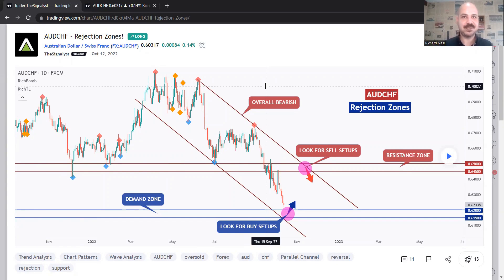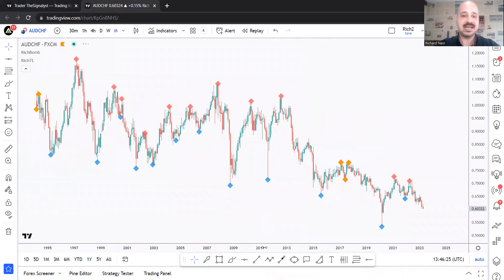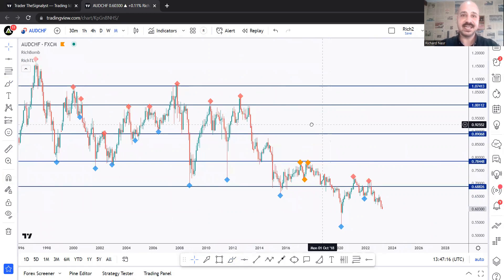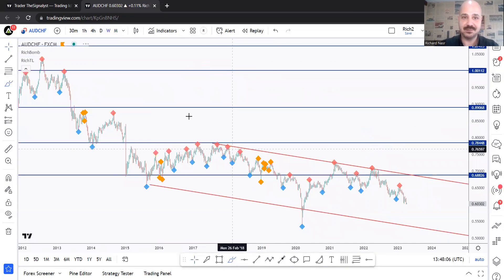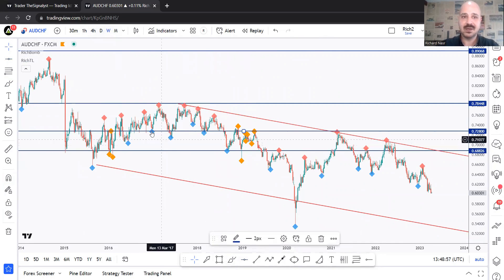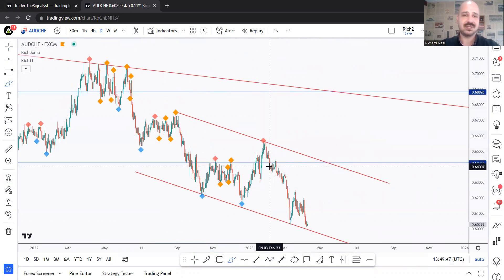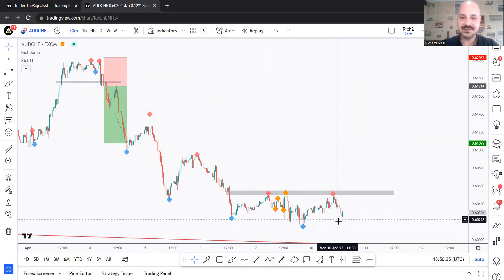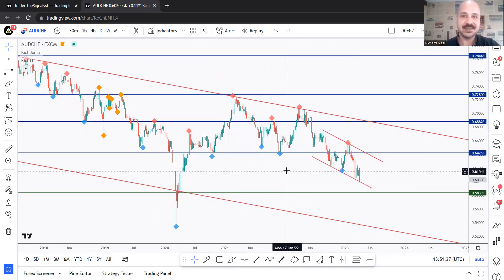How To Analyze Any Chart || Objectively Using RichTL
In this video, I will explain how to use RichTL analyze any chart in an objective / rule-based manner.

📌 One-Time Payment - Lifetime Access - All Inclusive
1- A-Z Course - (25 hours videos) including our customized strategies and tricks

2- RichTL Tool / Indicator - that made 400+ traders' life easier

3- Premium Group - where you can connect with other members
Post your setups for review and ask questions

4- Premium Channel - where I post my personal weekly setups (Forex & Crypto)
For you to learn in a practical way through weekly live examples

5- Direct Support from me - always!